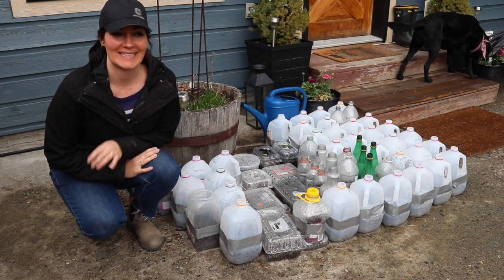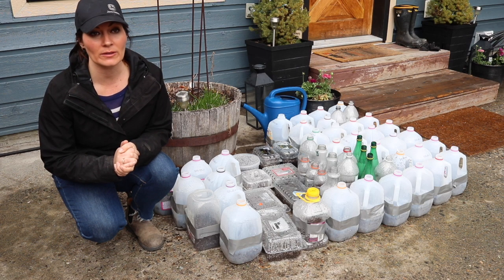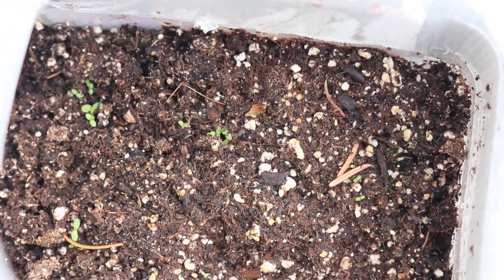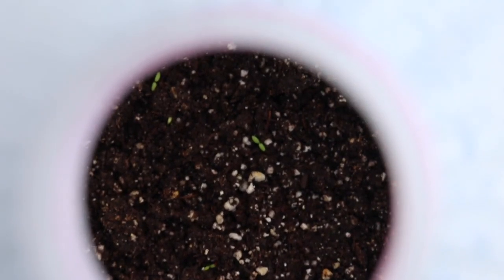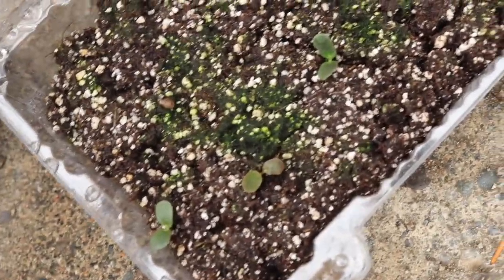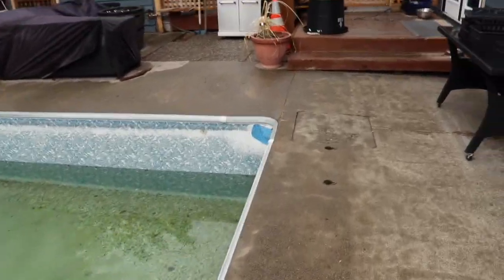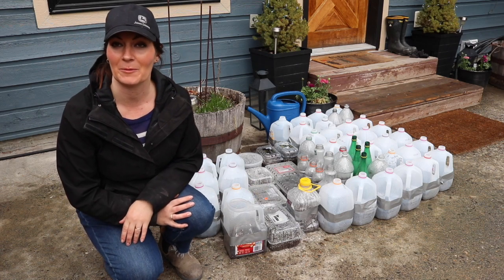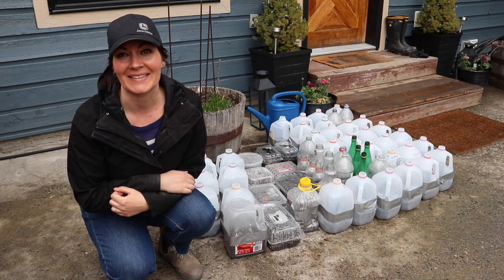Winter Sowing Update #1 || Carissa's Garden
Checking on the seeds I sowed in February using the Winter Sowing Method. So happy with the results so far.